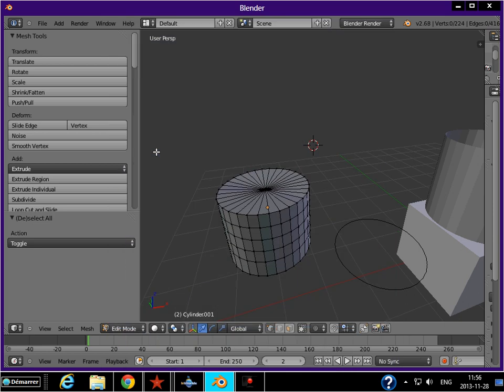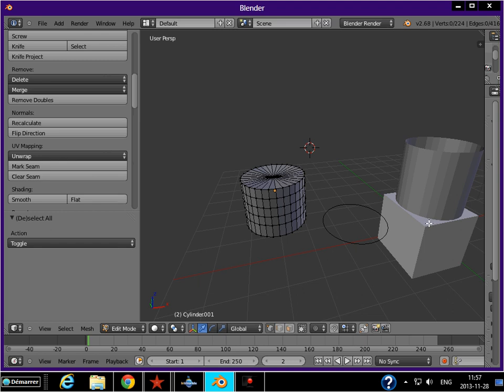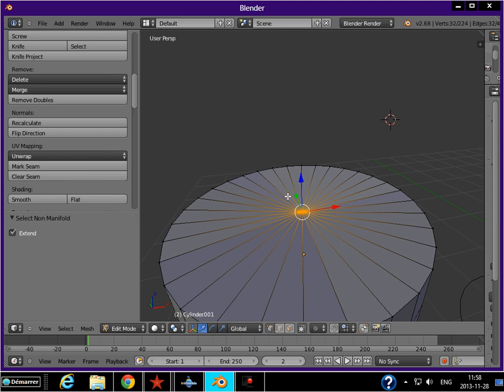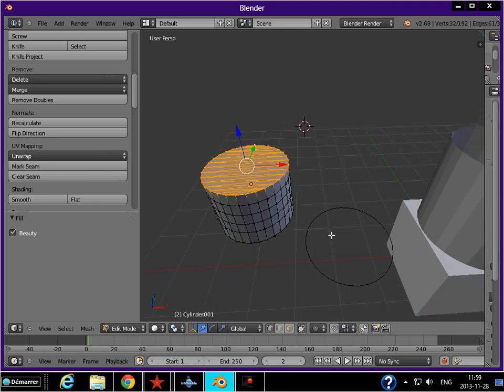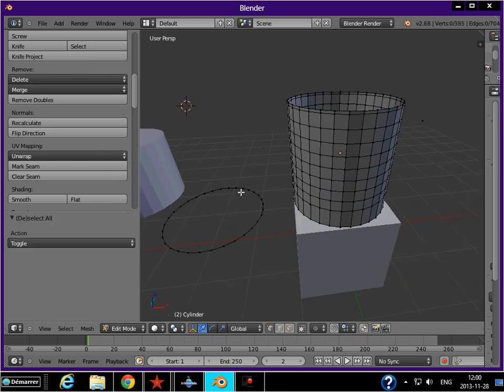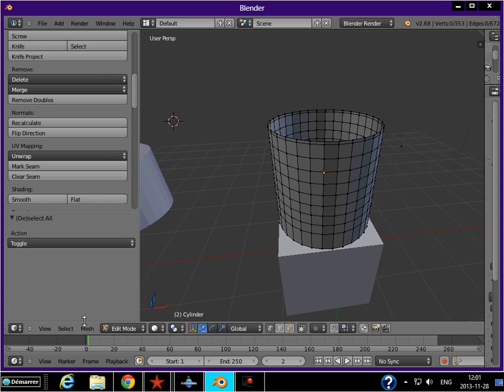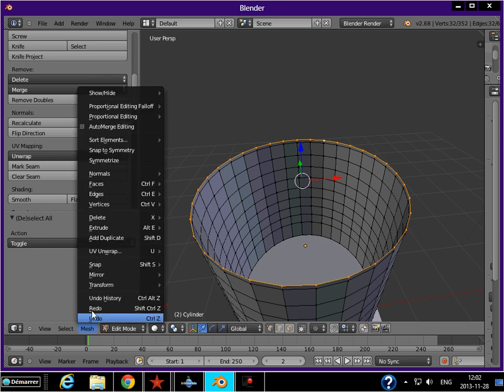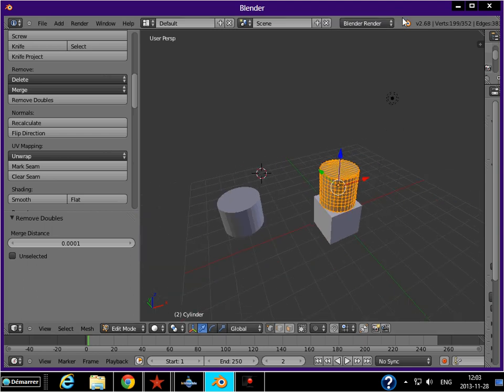non manifolds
Finding and fixing potential problems in Blenders mesh before uplaoding to inworldz
Most of you kno about removing doubles
Let me teach you how to find and Repair NON-MANIFOLDS
this tutorial was done to help a freind , hope it helps her and anyone else learning mesh for inworldz